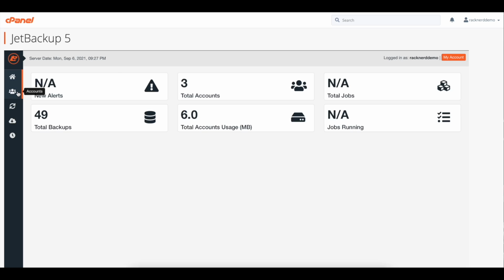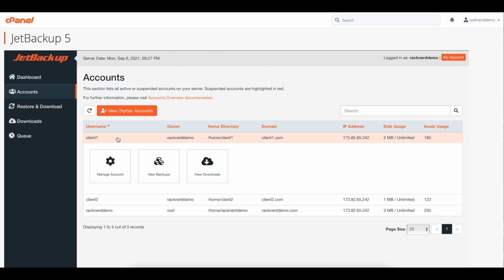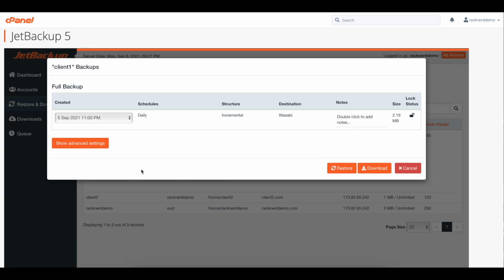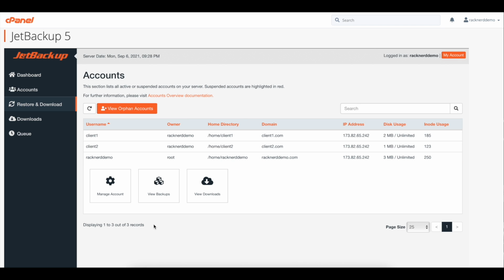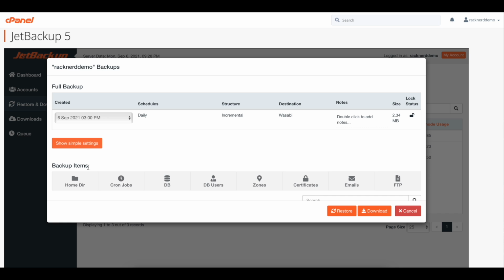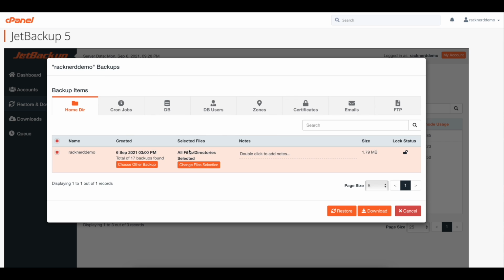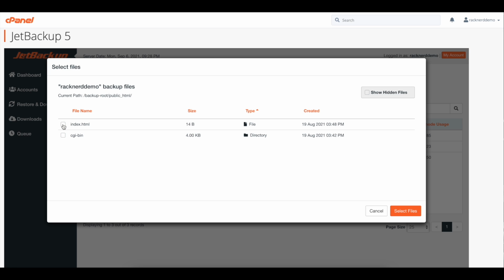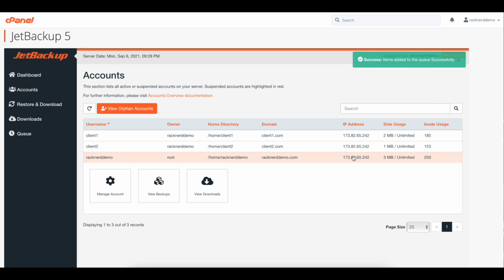JetBackup V5 NOW RELEASED! Our cPanel Backups Now Enhanced with NEW FEATURES & MORE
RackNerd is pleased to announce that JetBackup V5 has been released. A lot of new and exciting features that all of our Shared & Reseller hosting customers can begin using, all at no extra charge! In this video, we’ll be going over the new, cool features.

At the time of this video, our newer shared and reseller hosting servers are already deployed with JetBackup V5. Servers that are still running on V4 will be updated to V5 gradually.

Not yet a RackNerd customer? Deploy your shared or reseller hosting account today. All shared/reseller hosting accounts include FREE daily offsite backups powered by JetBackup V5!